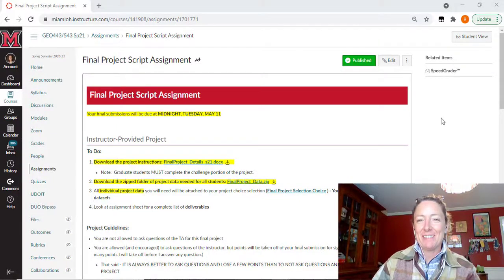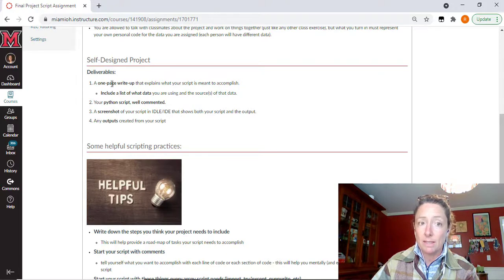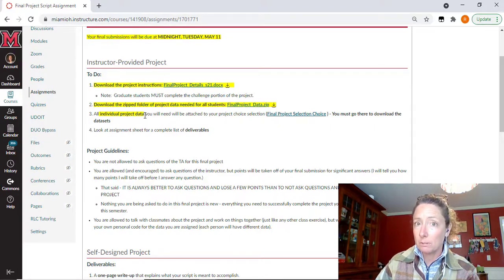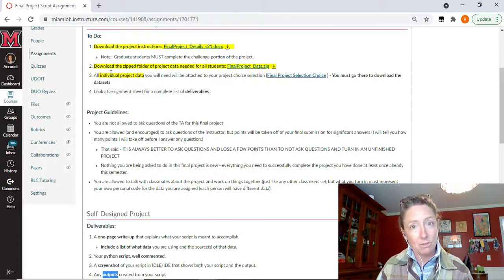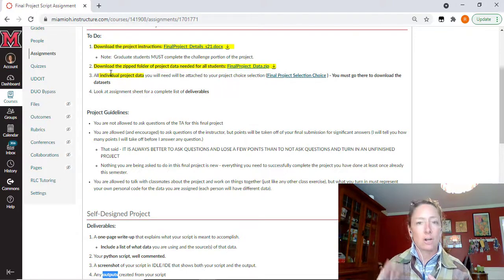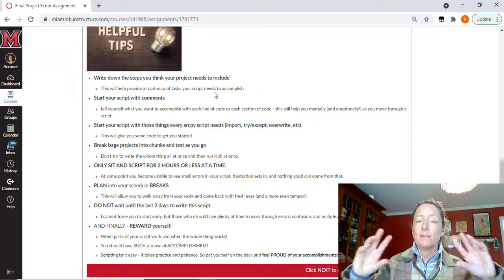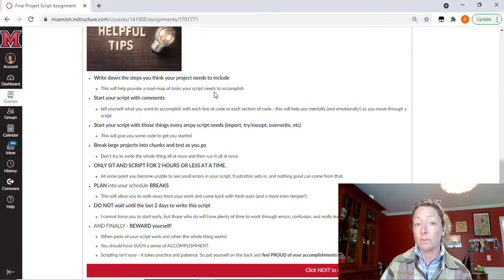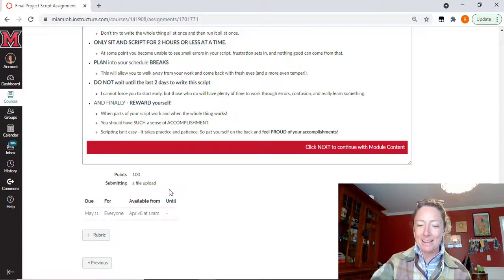FinalProjectDetails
Geo 443/543 Final Project Details